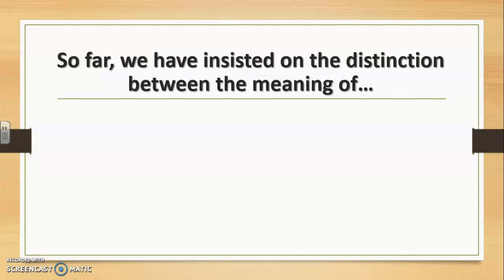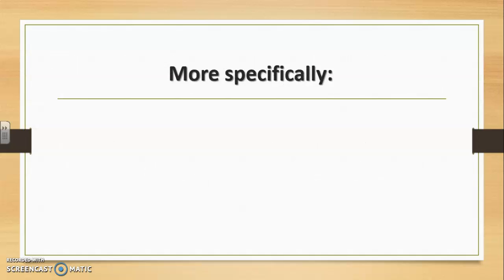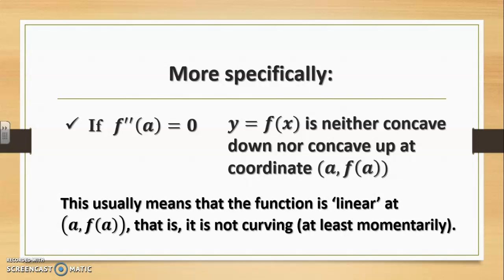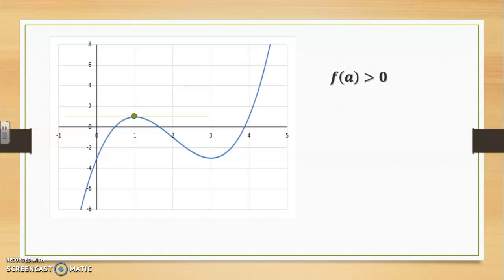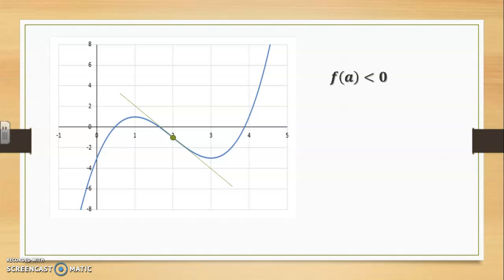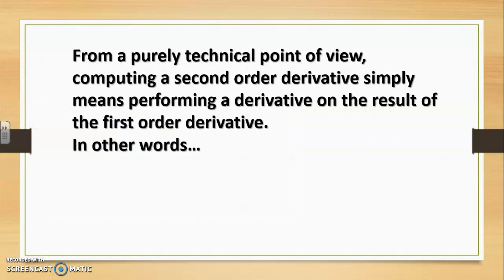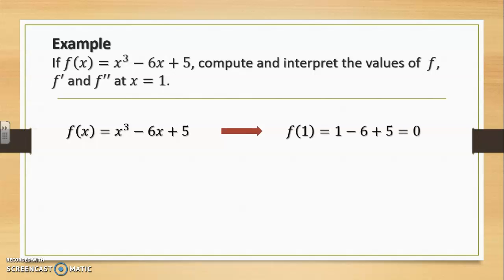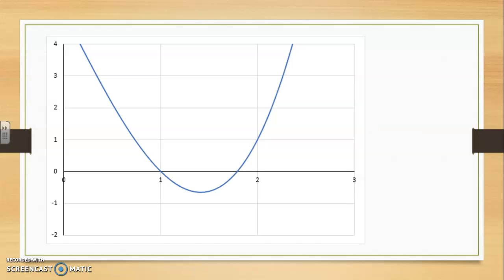Higher Order Derivatives